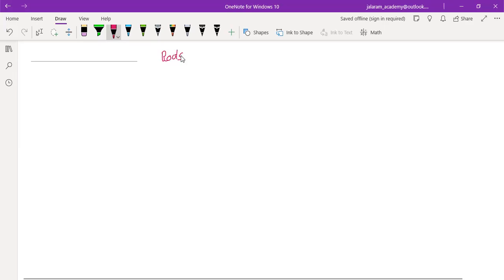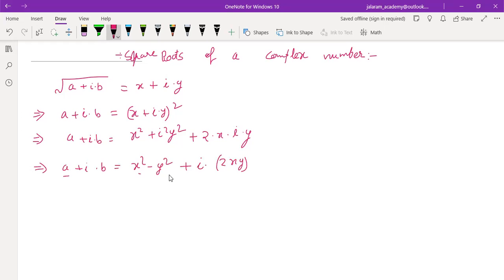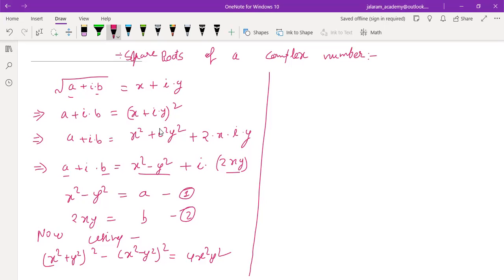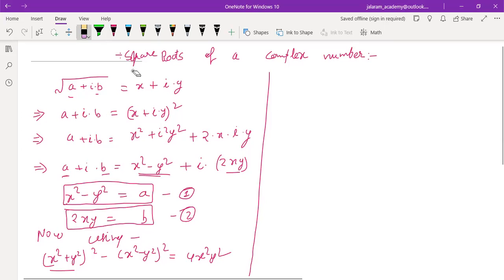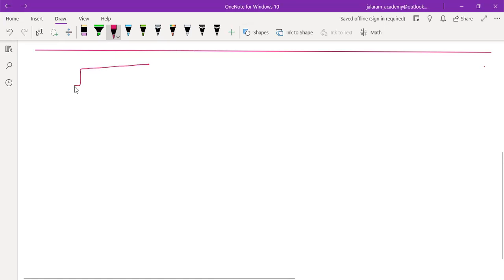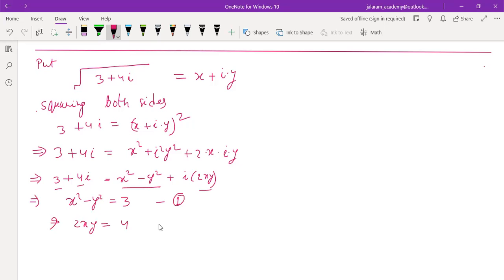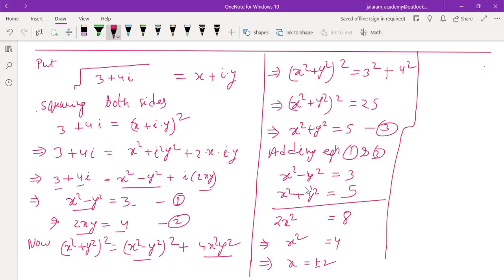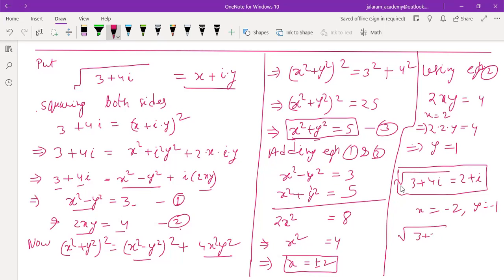SQUARE ROOT OF A COMPLEX NUMBER